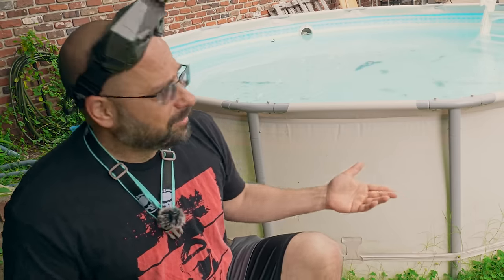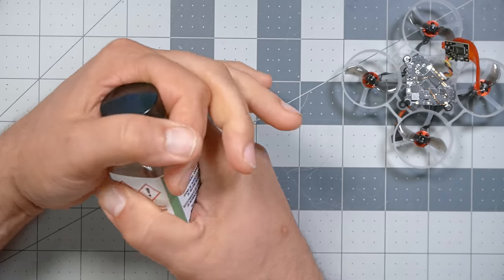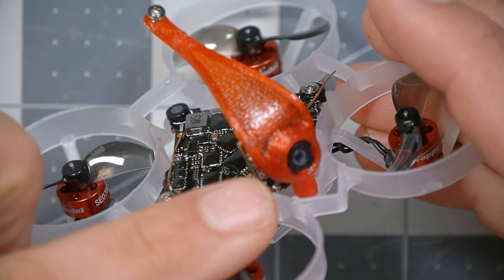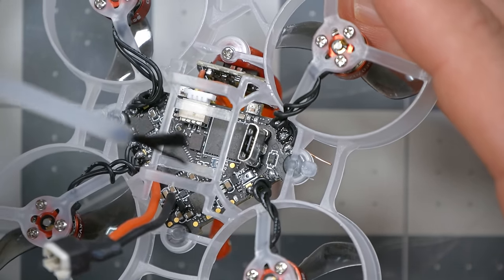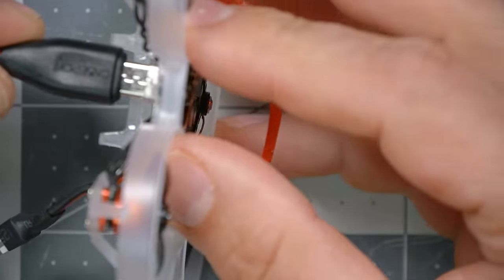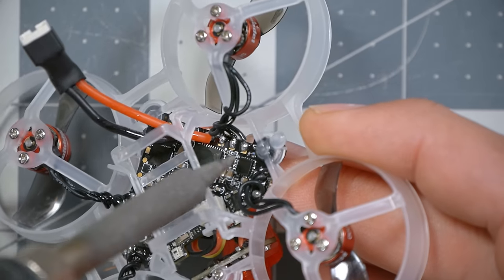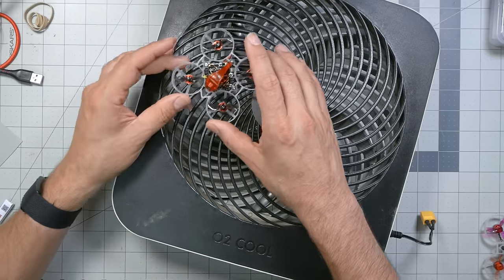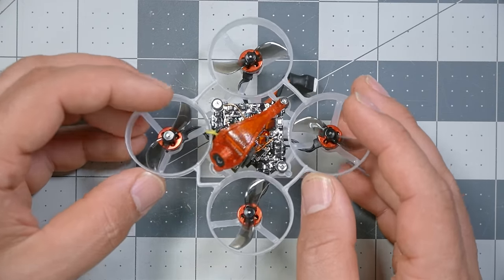I didn't waterproof my drone. Now I'm paying the price.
This is the conformal coating I use:

This UV flashlight is helpful for seeing whether you've left any gaps in your coverage.

00:00:00 - I have never crashed in my pool... before today
00:00:50 - My preferred waterproofing method: silicon conformal coating
00:03:20 - DO NOT PUT CONFORMAL on these things
00:07:20 - How to tell if you left any gaps
00:07:57 - You can just solder through the coating. You don't need to remove it.
00:08:45 - Alternatives to conformal coating, and why I don't use them
00:10:36 - I dunk my quad in water. On purpose.
00:11:03 - Un-plug the battery BEFORE removing from the water
00:11:36 - Rinse with distilled water or alcohol to remove deposits
00:13:07 - Dry with a fan or similar (not bagged rice)
00:14:54 - Why was I so anxious about damaging my Mobeetle